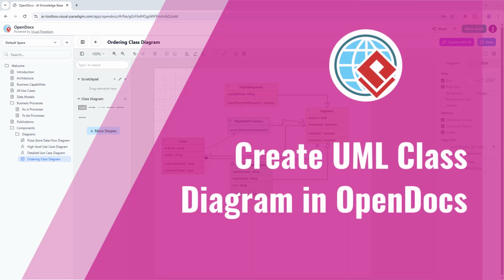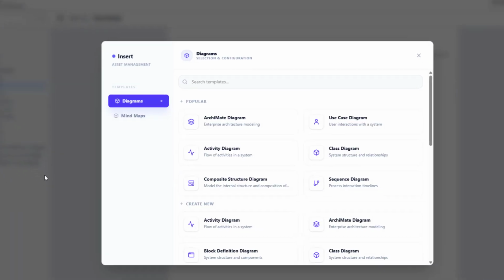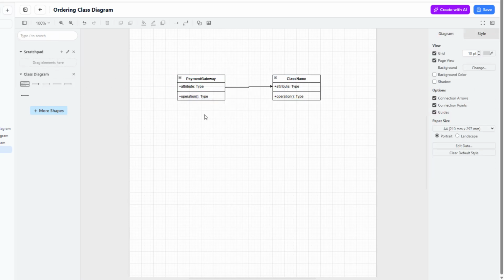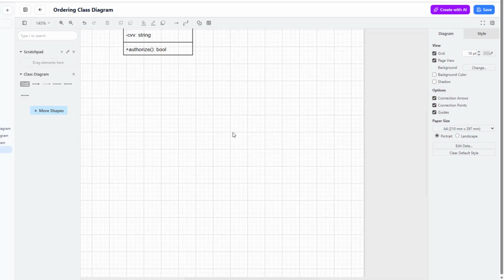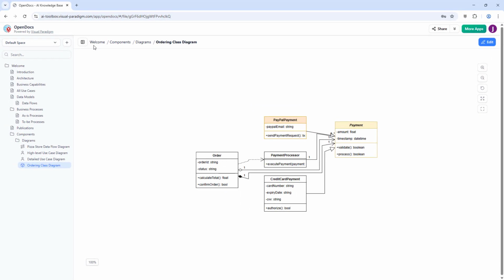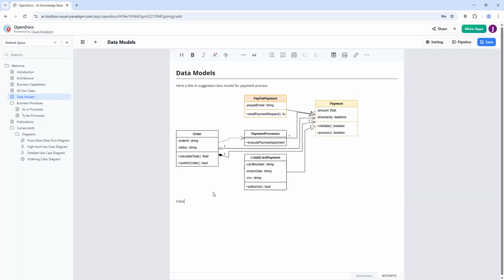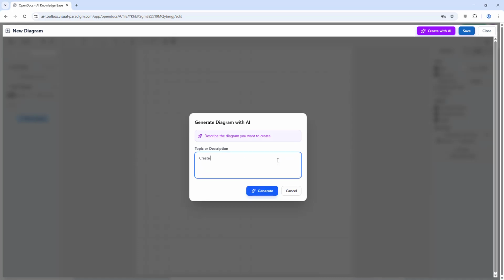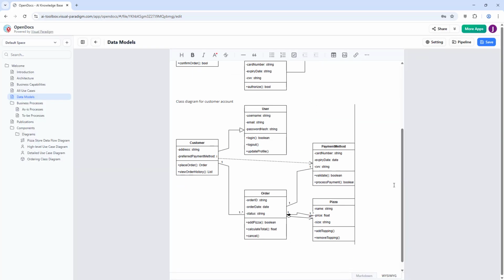AI‑Generated UML Class Diagrams in OpenDocs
Master UML Class Diagrams in Visual Paradigm Online OpenDocs

Learn how to streamline your software modeling workflow using Visual Paradigm Online OpenDocs. This tutorial covers everything from manual design to leveraging powerful AI generation tools to build professional UML Class Diagrams in seconds.

What You’ll Learn:

* Reusable Components: Discover how to create a New Component Page by clicking the Plus icon on a node so you can design a diagram once and reuse it across multiple sections of your document.
* AI-Powered Modeling: See the Create with AI feature in action—perfect for generating diagrams automatically.
* Direct Page Integration: Learn the shortcut for inserting diagrams directly into a specific page if you do not need to reuse them elsewhere.

Boost your productivity and bring clarity to your system architecture today!